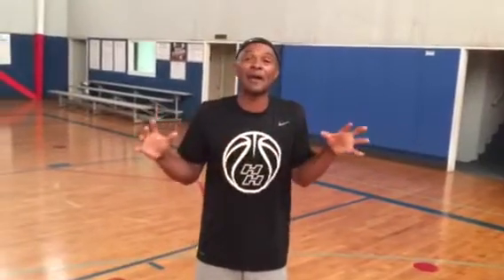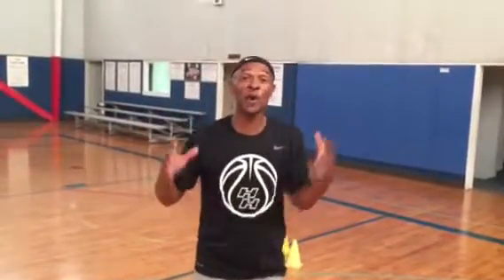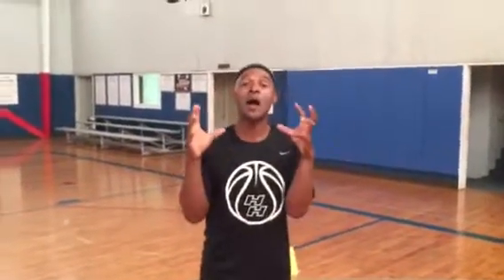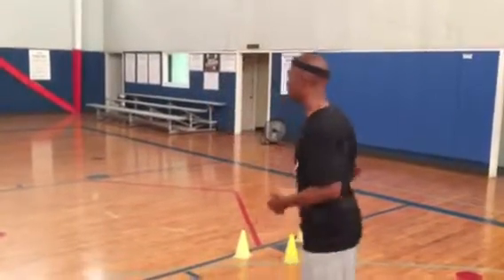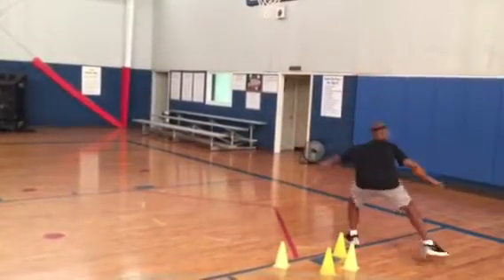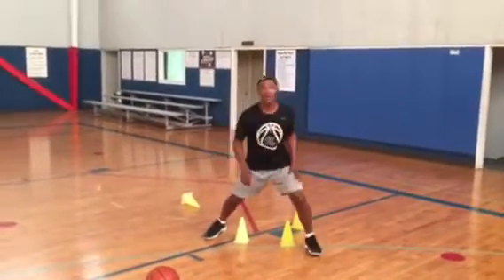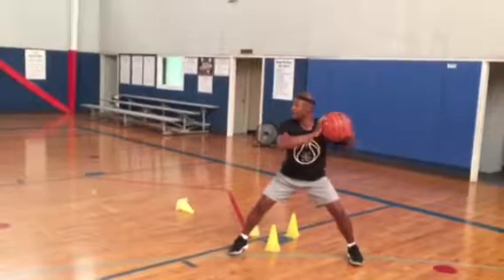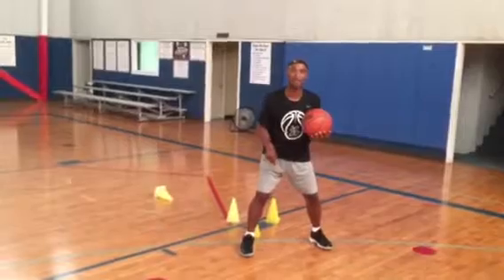Low Post Play Tips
Hoop Hunter explains and demonstrates 5-6 important low post tips.
1. Establish solid base with a big target
2. Demand the ball & catch the ball
3. Protect the ball away from the defender
4. Look inside and read the defenders
5. React (make a play)